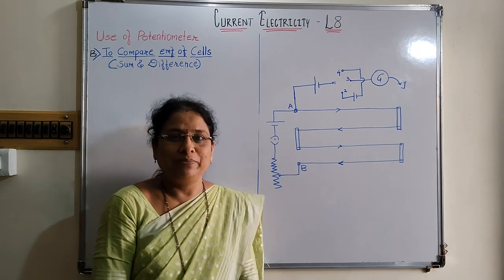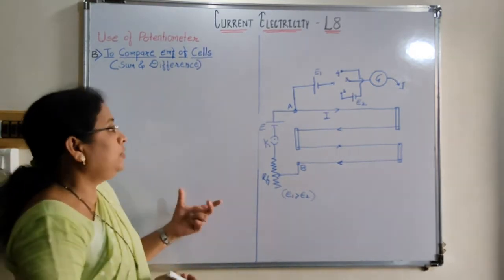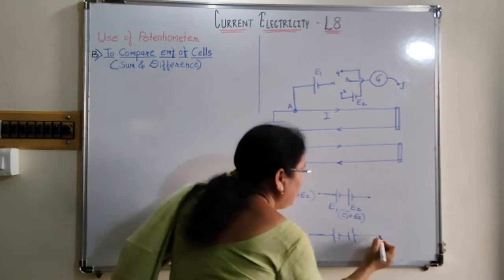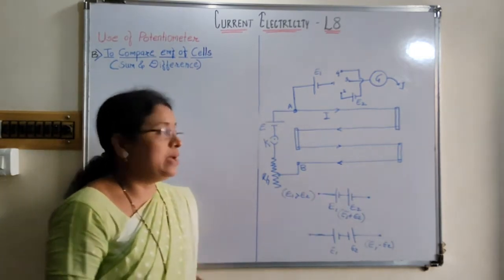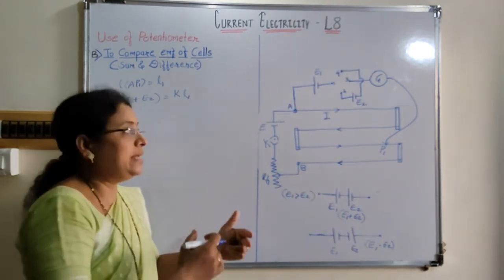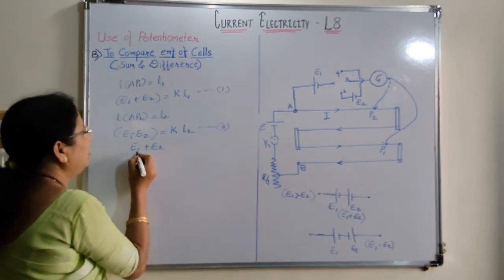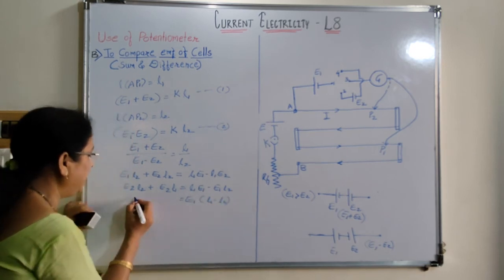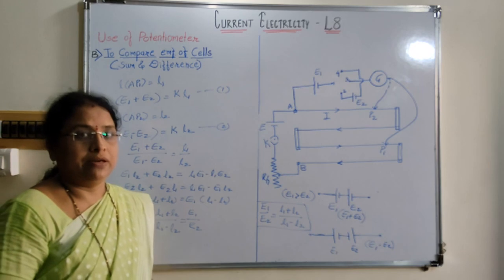Use of Potentiometer ( part -2)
This video describes comparison of emf of two cells by sum & difference method